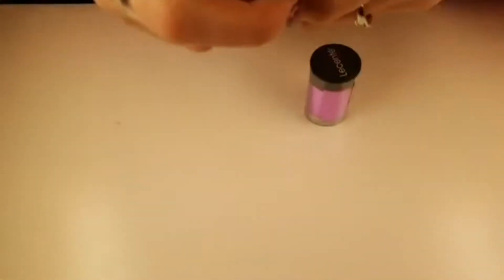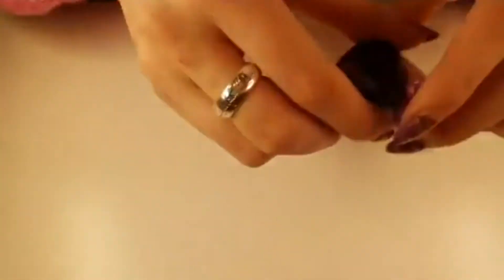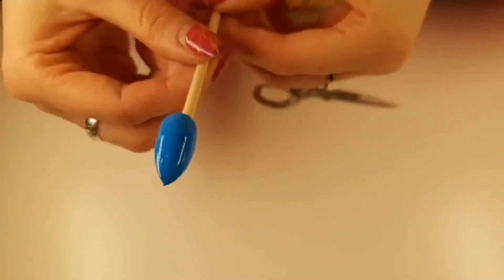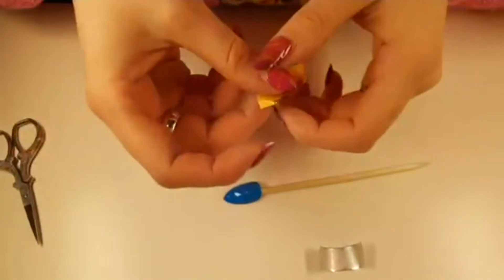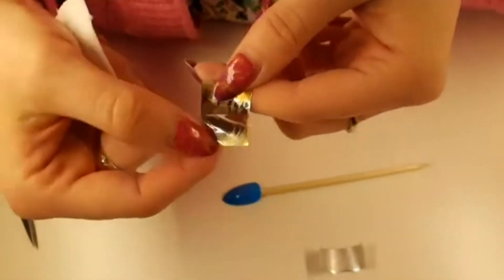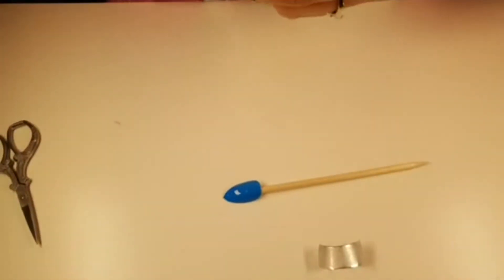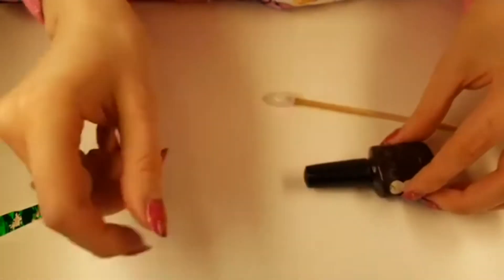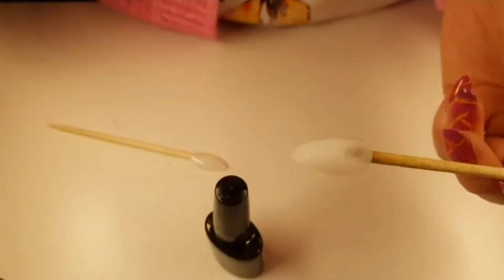Foil Nail Art! Over 1 hour of AWESOME designs!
Hey hey!

I hope you enjoy this tutorial on loads of awesome ways to use foils in nail art!

My favourite type of nail art!

Becky x